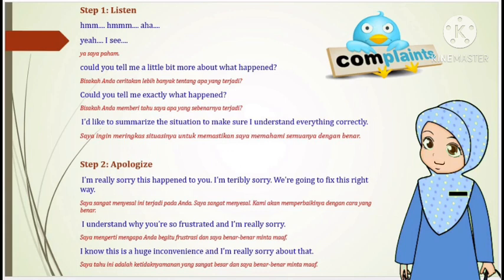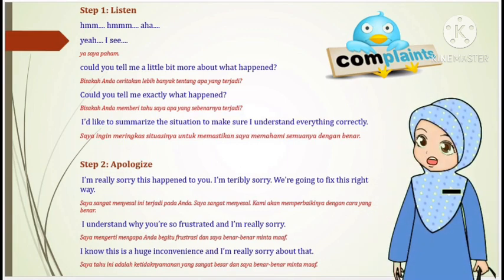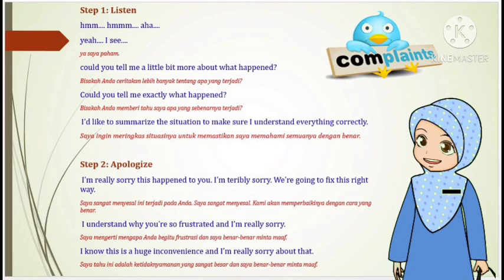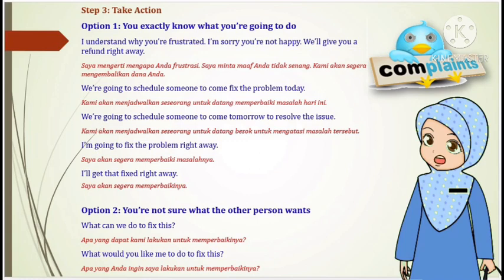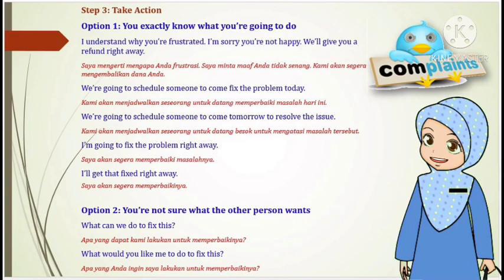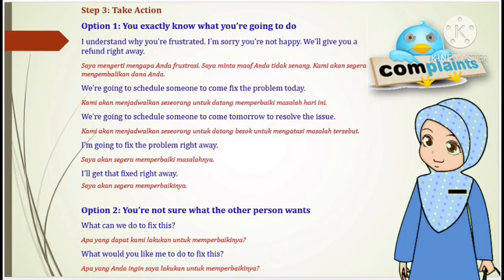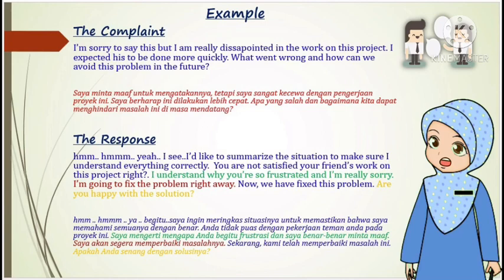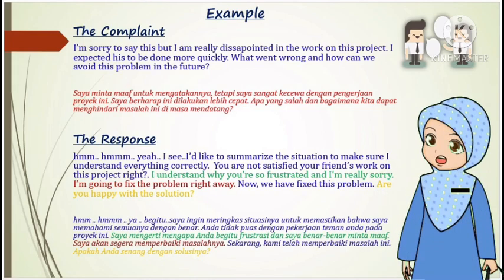COMPLAINT 2 - How to Respond to Complaints the Right Way in English